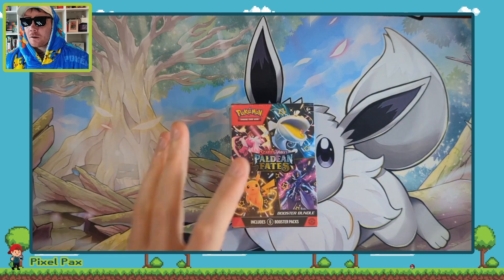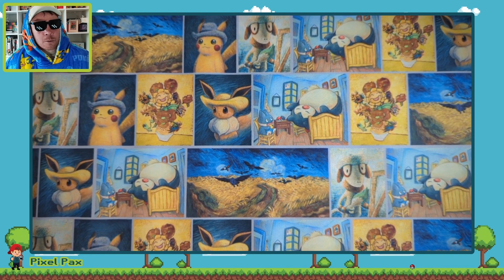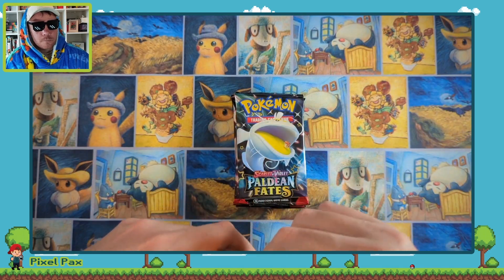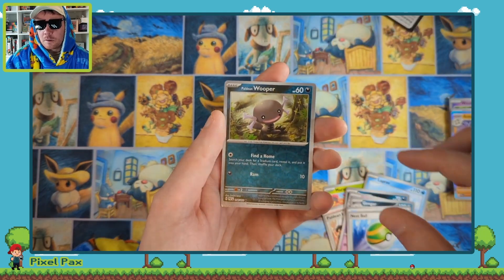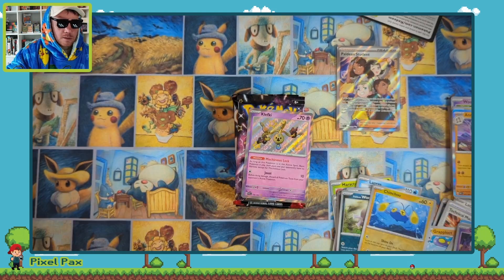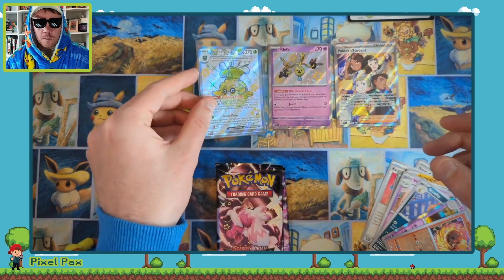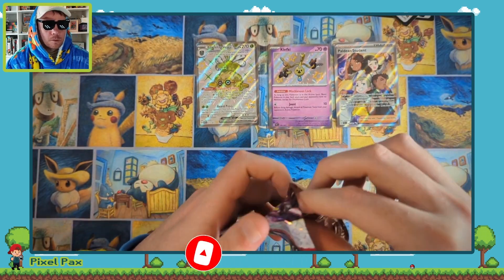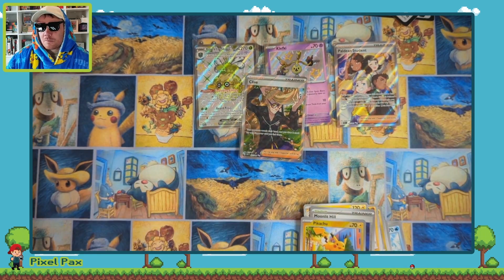Hunting Through Pokemon Paldean Fates [Pack Opening]